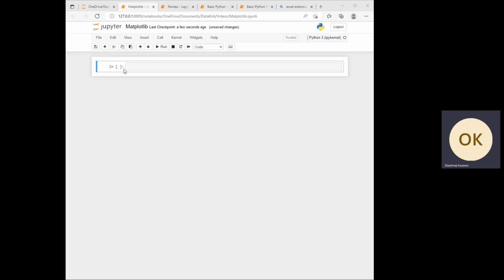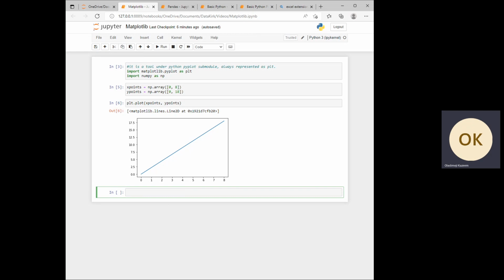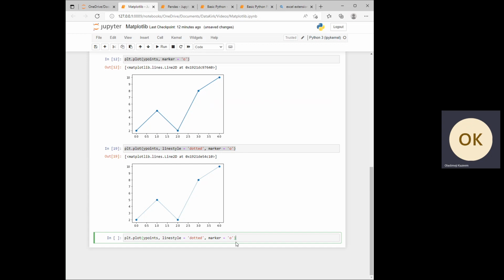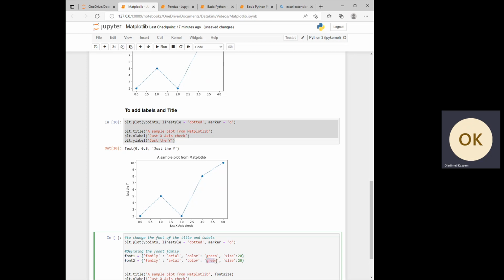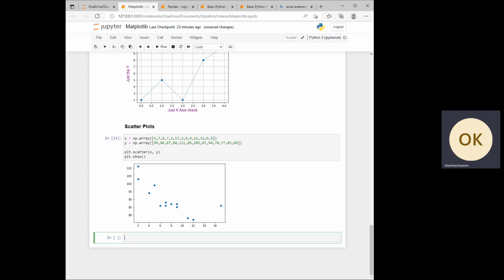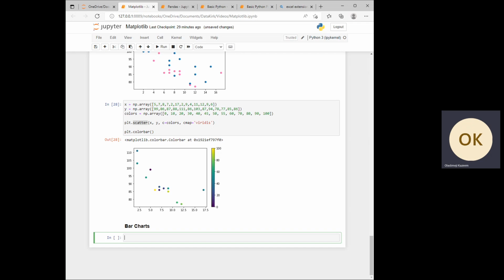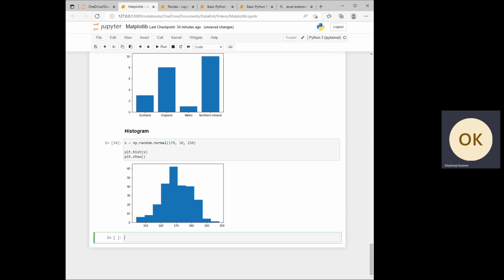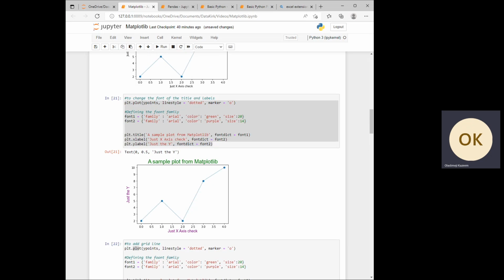Course 2 Module 6D Python Matplotlib